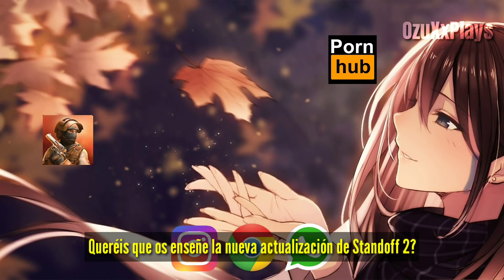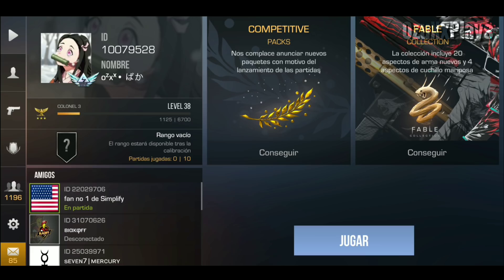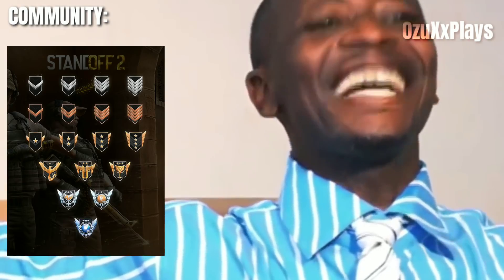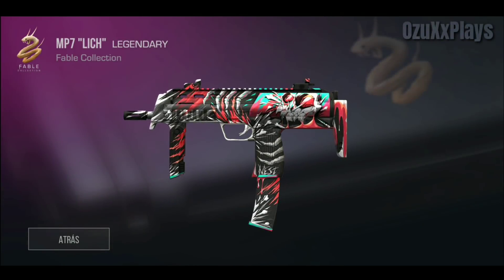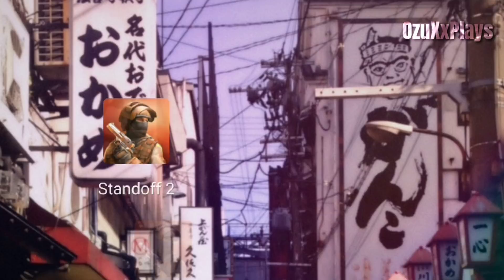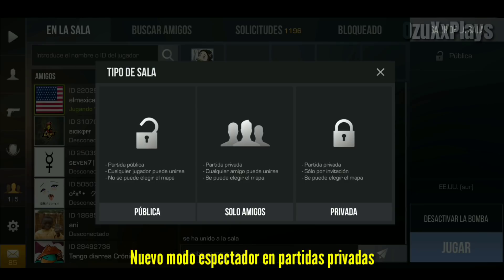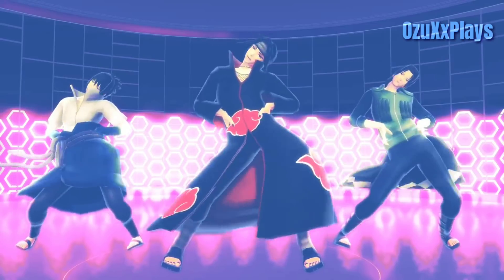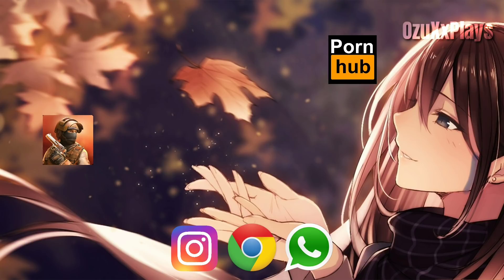RANKEDS!! STANDOFF 2 UPDATE 0.11.0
Rankeds, new weapons, new skins and more!!